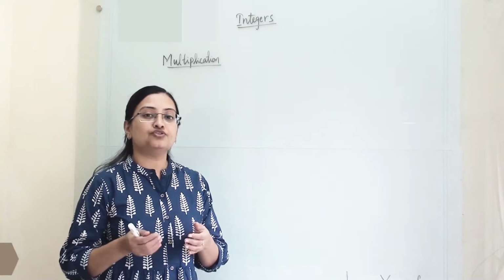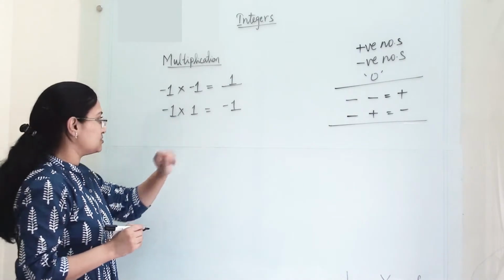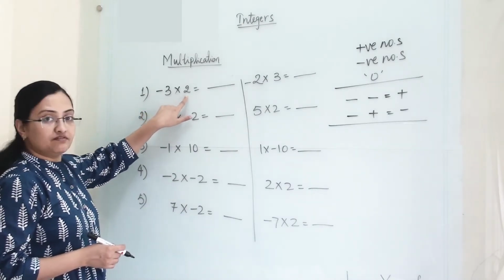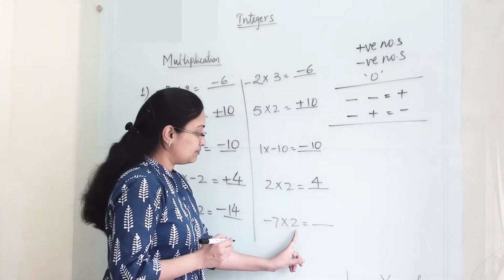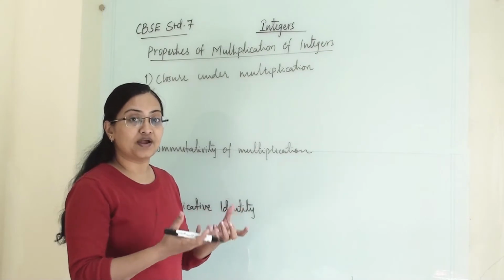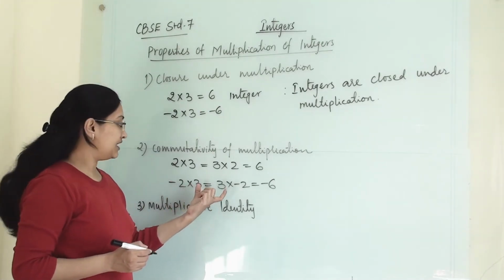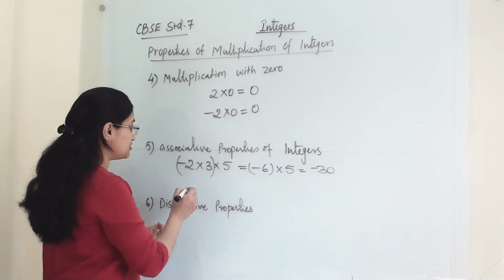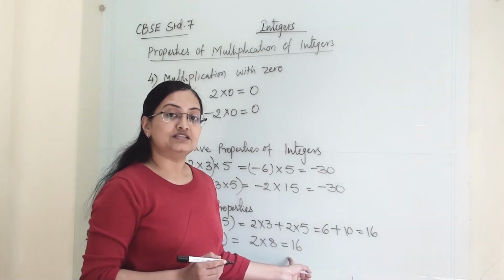CBSE Std-7 Math Ch-1:Integers Lesson-3|| Properties of Multiplication of Integers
Multiplication on Inetgers